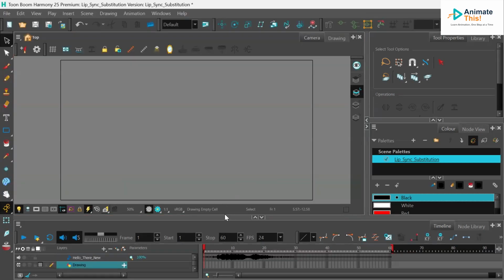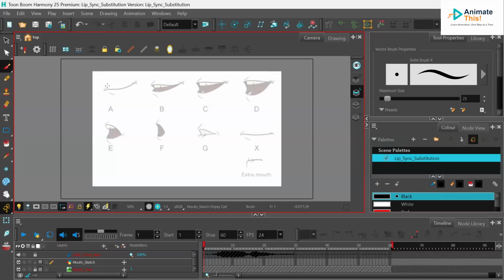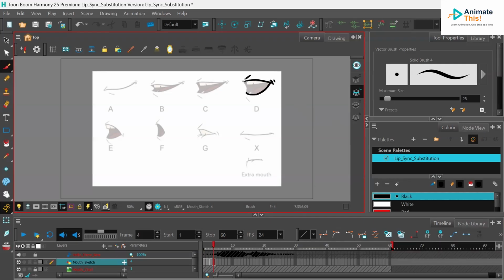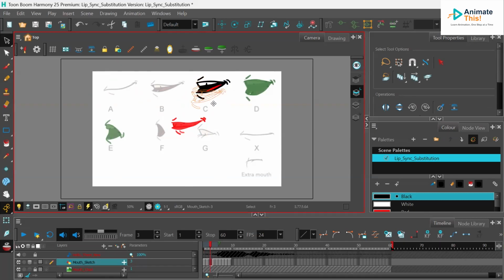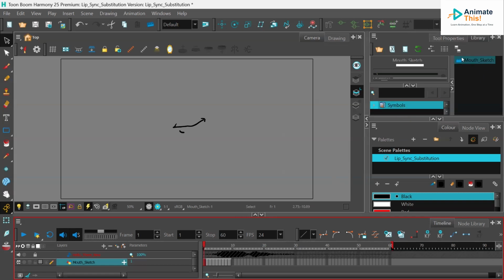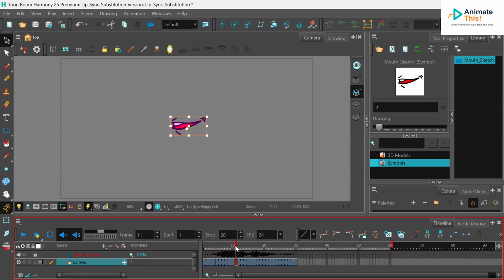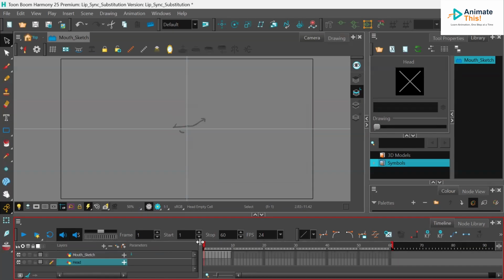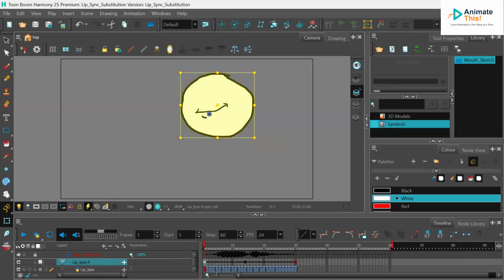Creating a Lip Sync with Drawing Substitutions in Toon Boom Harmony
In this episode, we will continue to take a look at the software called Toon Boom Harmony Premium, as I show you how to create a simple Lip Sync for 2D Animation. As we complete this project, we will explore how to use Drawing Substitutions using the Toon Boom Software.

What you’ll learn in this video:
How to create and utilize symbols and the library in Toon Boom Harmony.
How to utilize Drawing Substitutions when creating a Lip Sync in Toon Boom Harmony.
How to import audio files into Toon Boom Harmony.

Whether you’re new to 2D Animation or to Toon Boom Harmony, this video is a great way to start bringing your creations to life. Follow along step-by-step and see how easy it is to make your models look more dynamic!

You will need a reference file that can be found at the following link to complete this project.

You will also need an audio file that can be found at the following link to complete this project.

Drop a comment to share your progress, ask questions, or show off your work.